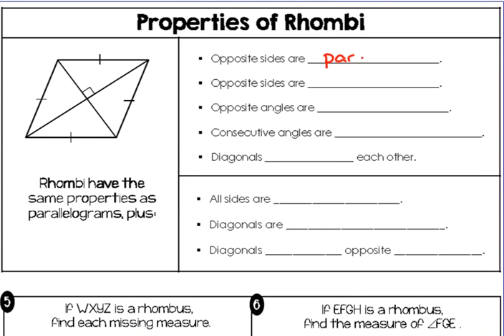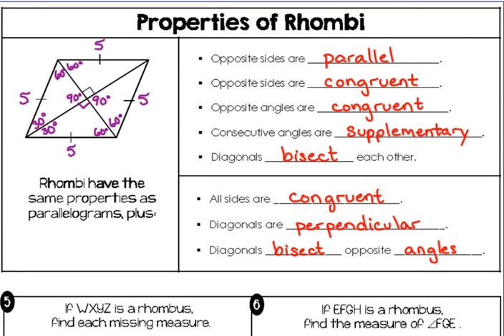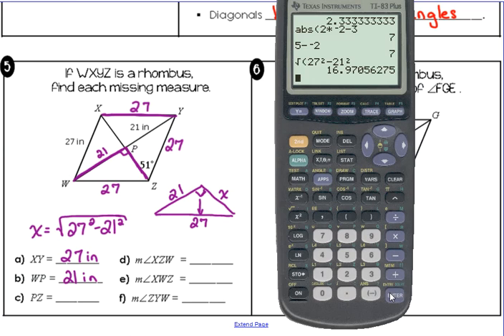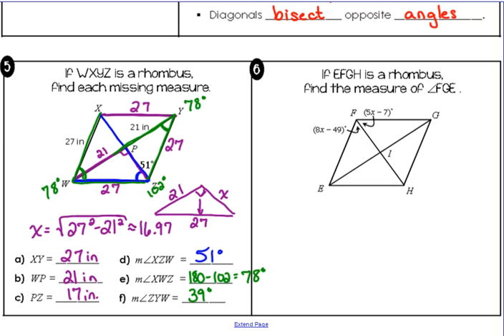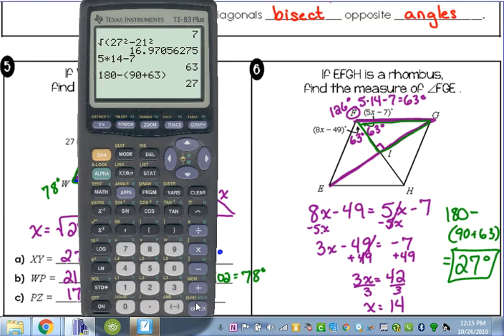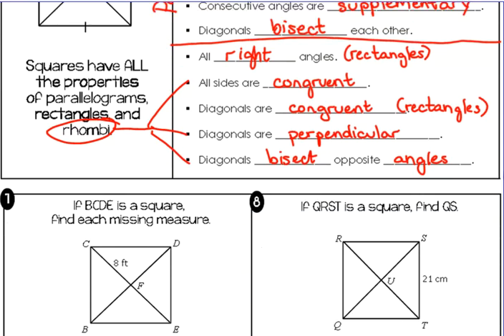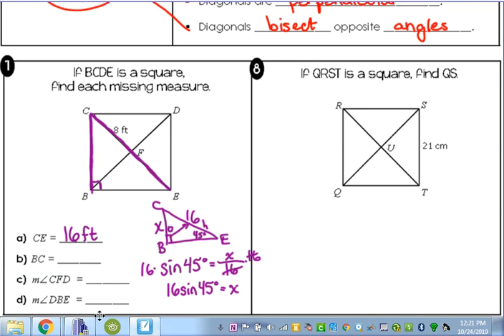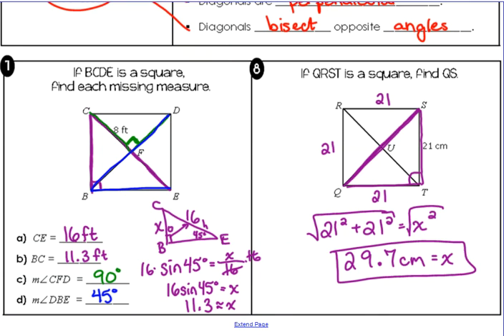Rhombi & Squares ~ Math 3